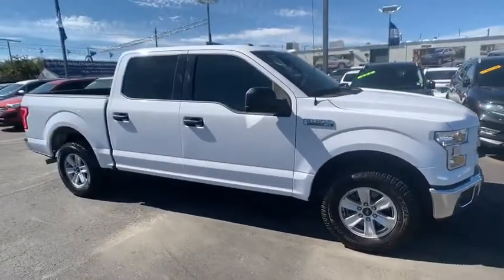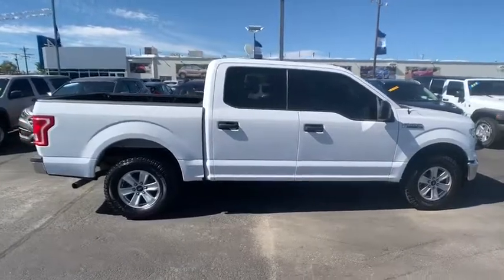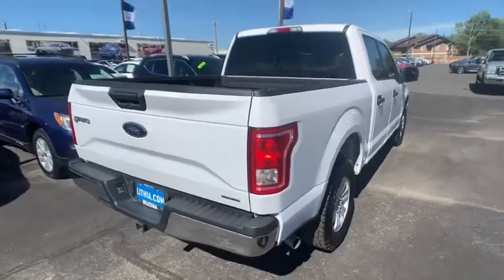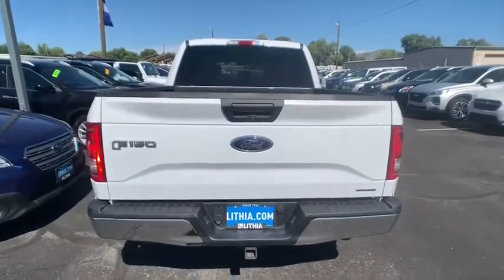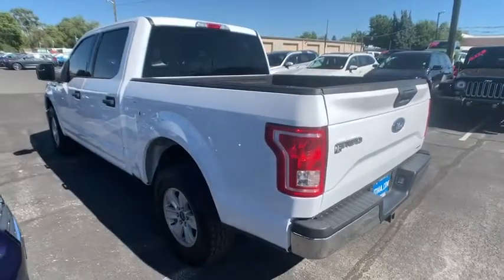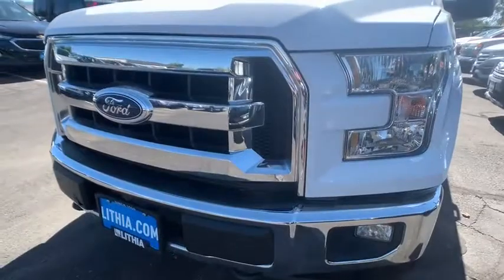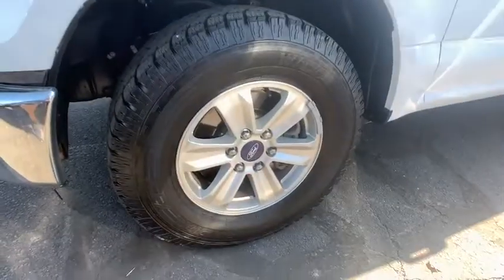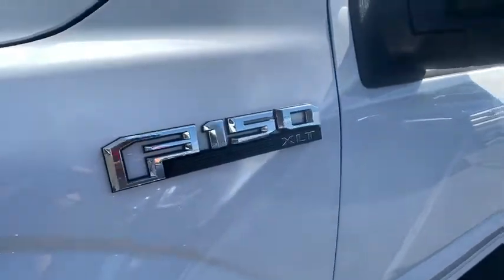2016 Ford F-150 Reno, Carson City, Northern Nevada, Sacramento, Roseville, NV GKE86989A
Used 2016 Ford F-150 available in Reno, Nevada at Lithia Hyundai of Reno. Servicing the Carson City, Northern Nevada, Sacramento, Roseville, NV area
2016 Ford F-150 4WD SuperCrew 145 XLT - Stock#: GKE86989A - VIN#: 1FTEW1EF9GKE86989

CARFAX 1-Owner LOW MILES - 31830! FUEL EFFICIENT 23 MPG Hwy/17 MPG City! PRICED TO MOVE $1000 below Kelley Blue Book! Bluetooth CD Player Smart Device Integration iPod/MP3 Input Aluminum Wheels 4x4 Flex Fuel READ MORE! KEY FEATURES INCLUDE: 4x4 Flex Fuel iPod/MP3 Input Bluetooth CD Player Aluminum Wheels Smart Device Integration. MP3 Player Privacy Glass Keyless Entry Child Safety Locks Steering Wheel Controls. VEHICLE REVIEWS: Edmunds.com explains At the end of the day the 2016 Ford F-150 is simply an all-around strong performer with a good balance of comfort utility and performance.. Great Gas Mileage: 23 MPG Hwy. PRICED TO MOVE: This F-150 is priced $1000 below Kelley Blue Book. PURCHASE WITH CONFIDENCE: CARFAX 1-Owner VISIT US TODAY: Lithia Hyundai of Reno sells new Hyundais certified pre-owned Hyundais and used cars trucks and SUVs! We have excellent finance options as low as 0% on select models in addition to all avilable Hyundai incentives and rebates! We also specialize in second chance financing! We are located in Northern Nevada at 2620 Kietzke Ln. Our hours are Monday-Saturday 8: 30am - 8pm and Sundays 10am - 6pm. 100% customer satifaction is our priority! Price does not include $449 Dealer doc fee taxes and license fees. Price contains all applicable dealer incentives and non-limited factory rebates. You may qualify for additional rebates; see dealer for details.